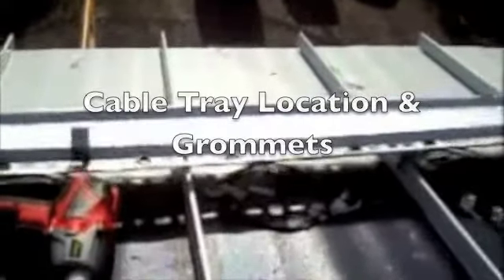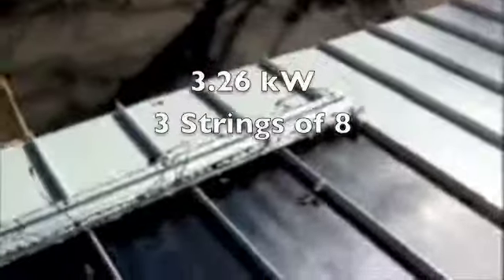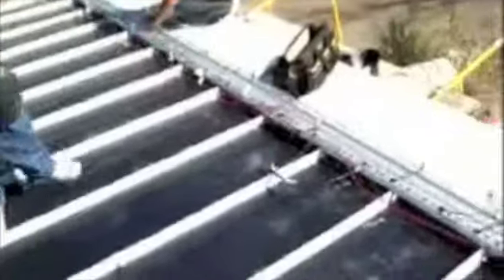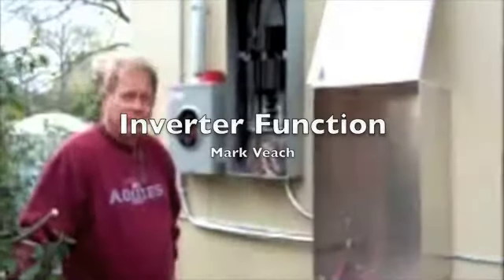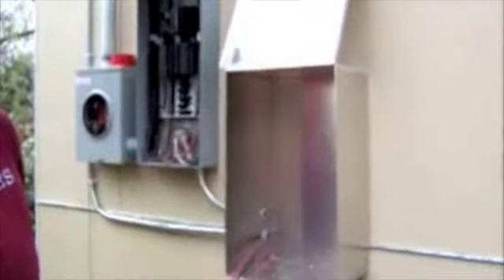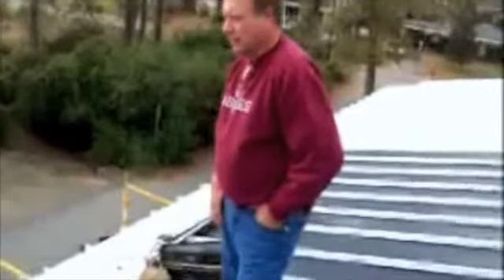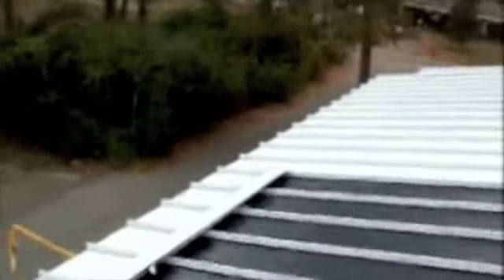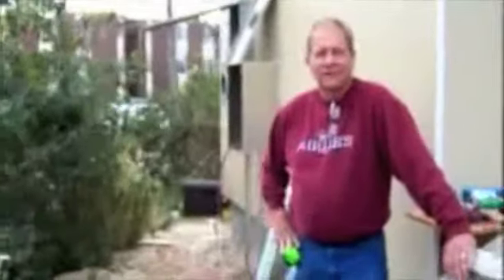Whirlwind Solar Laminates